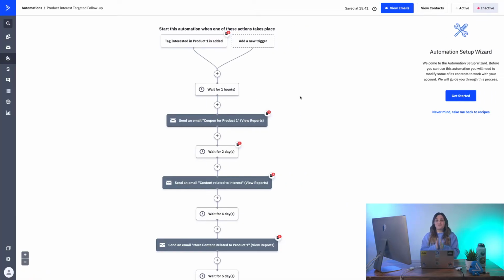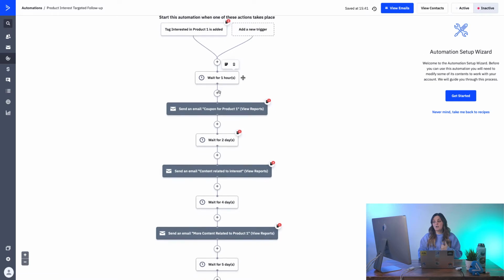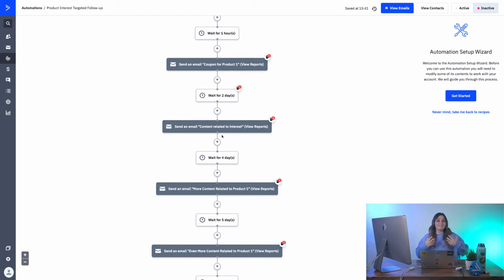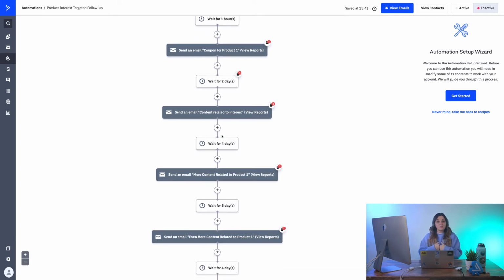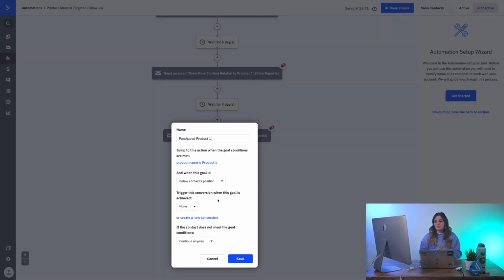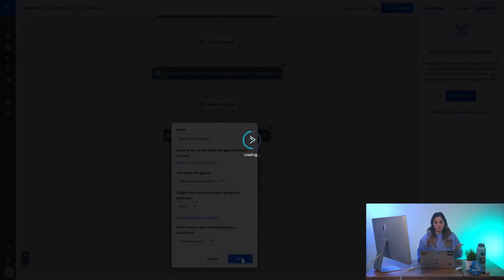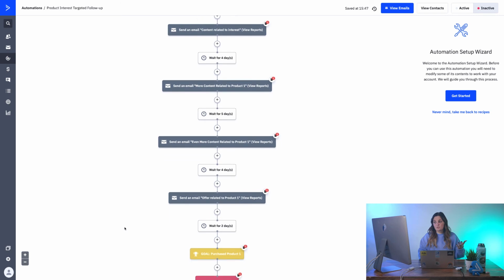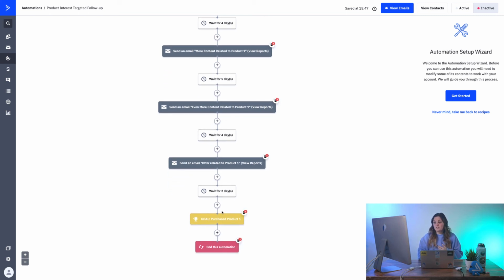Using the Product Interest Targeted Follow Up Automation Recipe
With the Targeted Product Interest Follow-Up automation recipe you can send a series of targeted follow-up emails to encourage prospects to make a purchase. The email automation is triggered when a certain tag is applied to a contact, which is a form of segmentation based on product interest. Learn the best practices of the recipes in this video!